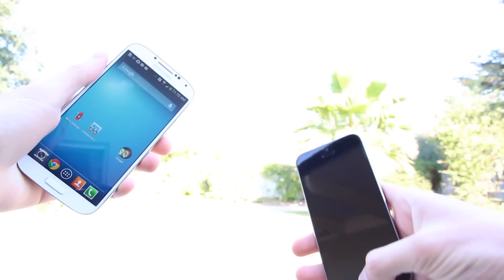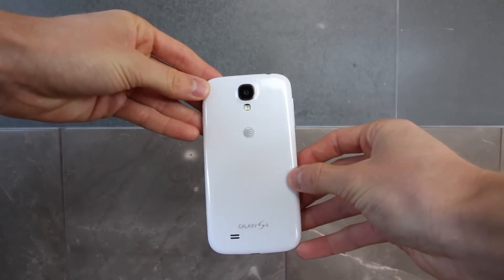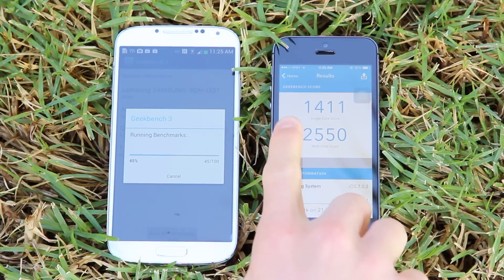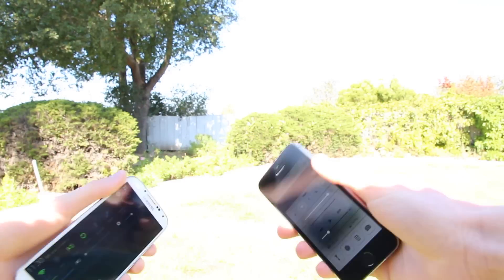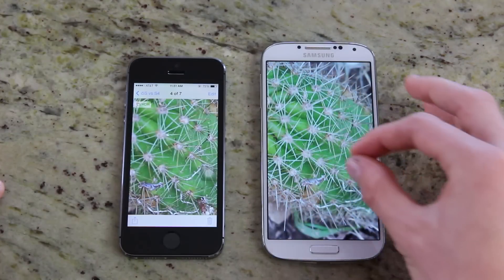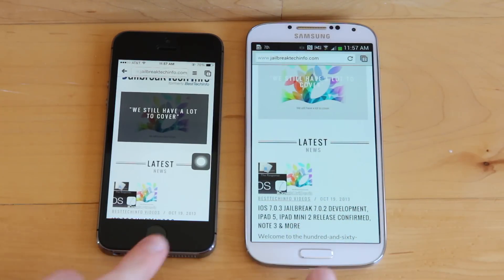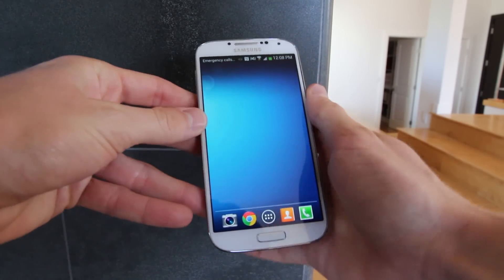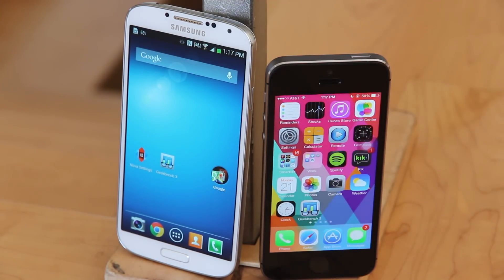iPhone 5S vs Samsung Galaxy S4: in-depth Review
Which is better, Apple's new iPhone 5S or Samsung's flagship Galaxy S4 smartphone? Find out after this in-depth speed test, review and comparison video.